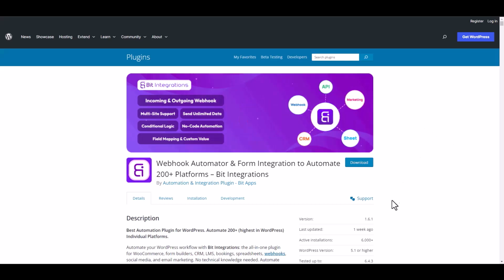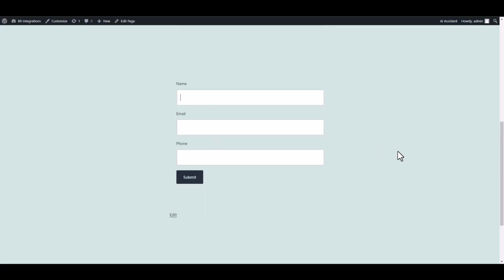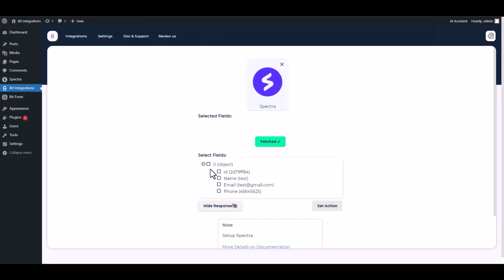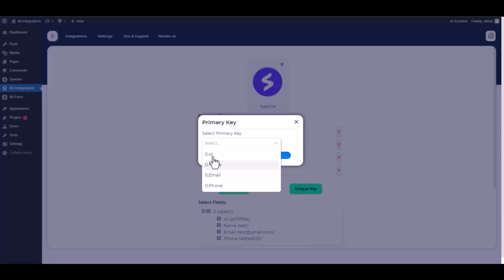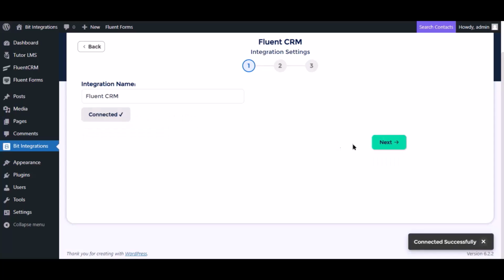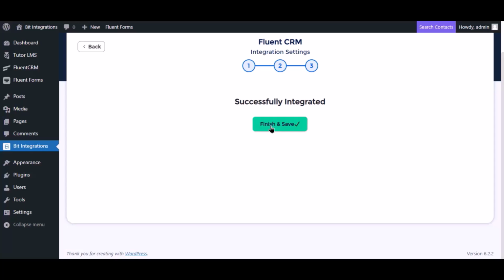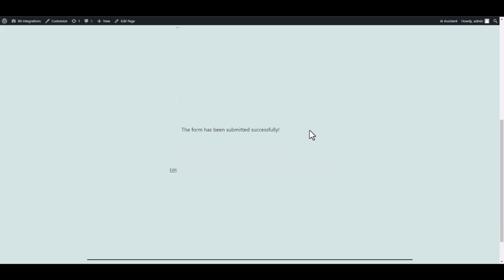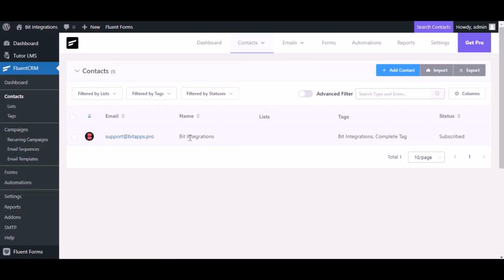Integrating Spectra with FluentCRM | Step-by-Step Tutorial | Bit Integrations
🚀 Elevate your data management game with our comprehensive tutorial on integrating Spectra with FluentCRM using the powerful Bit Integrations WordPress plugin. Discover how to seamlessly sync your Spectra submissions, user interactions, and form responses with FluentCRM, optimizing your data management efforts and harnessing the full potential of customer relationship management!

Join us in this enlightening video as we guide you through the step-by-step process of integrating Spectra with FluentCRM, leveraging the capabilities of the Bit Integrations WordPress plugin. Unleash the power of data automation and take your form submissions and customer interactions to the next level by seamlessly connecting with FluentCRM.

🌟 Key Highlights:
✅ Detailed walkthrough of integrating Spectra with FluentCRM using Bit Integrations for WordPress.
✅ Enhance your WordPress website by effortlessly linking your Spectra  submissions and user interactions to FluentCRM for streamlined data tracking.

🔗 Whether you're a blogger, business owner, or data enthusiast, this integration empowers you to effortlessly manage, track, and sync your Spectra and user interactions with FluentCRM. Join us now to experience the efficiency of seamless data integration!